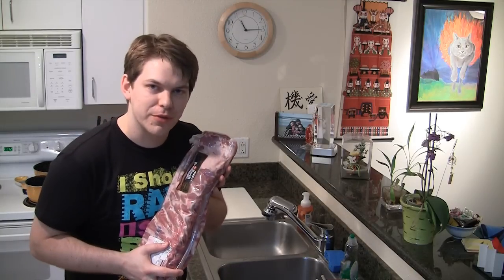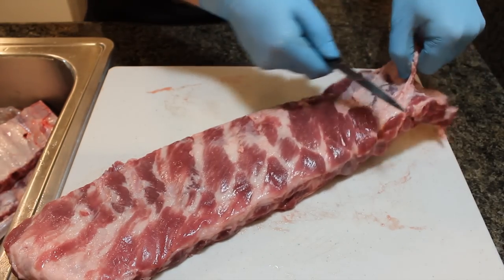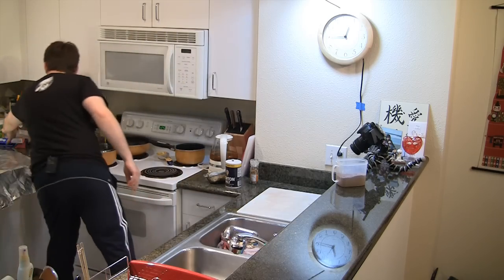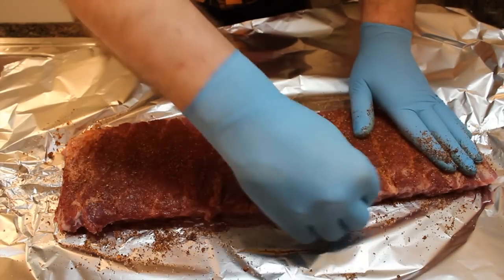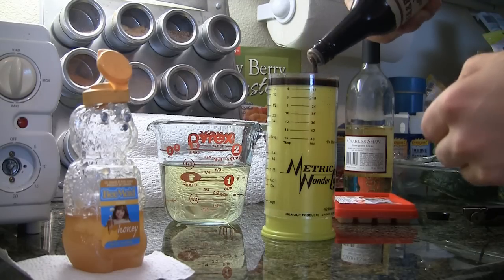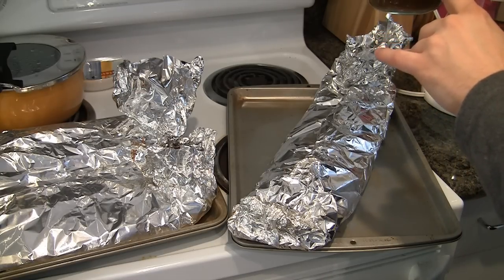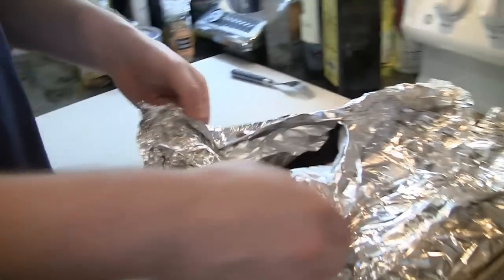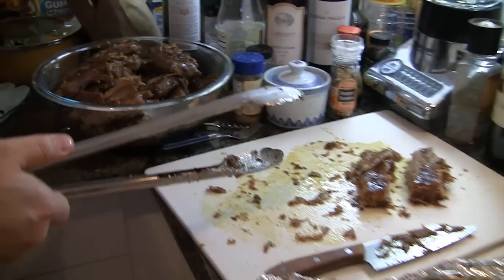Cooking Awesome St Louis Ribs from your Oven!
St. Louis Ribs Recipe (per slab of ribs)

1 rib rack, with the fell removed and trimmed of big fat deposits.

Dry Rub:
5 parts Brown Sugar
3 parts Salt (KOSHER SALT!)
1 part all other stuff (whatever spices you like, Onion powder, cayenne, celery salt, garlic powder, paprika...)

Braising liquid: (per rib rack)
1/2 cup white wine
1 TBLS Worcester sauce
1 TBLS Vinegar (any kind is fine)
1/2 TBLS Honey